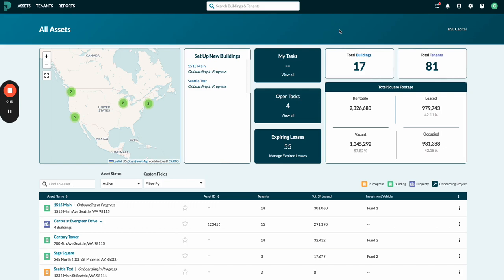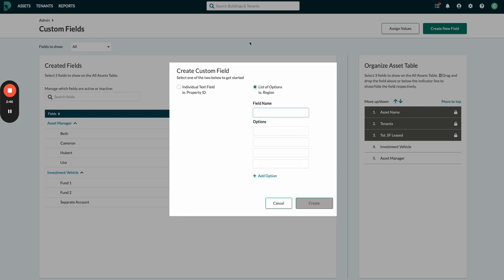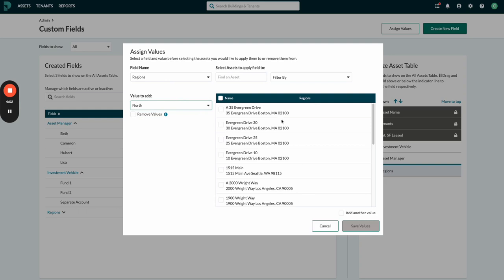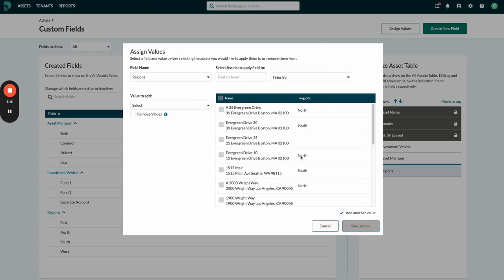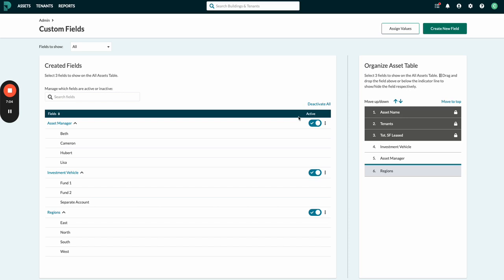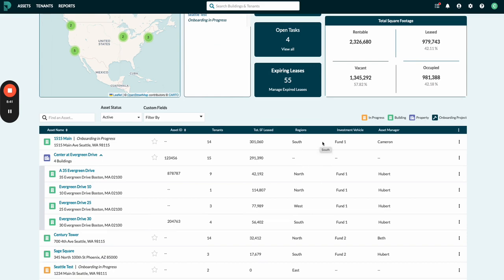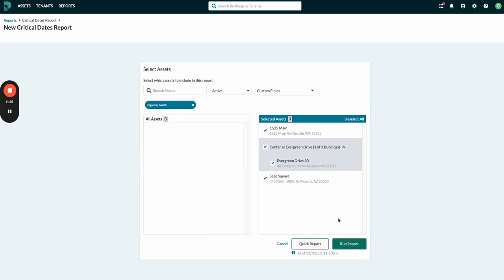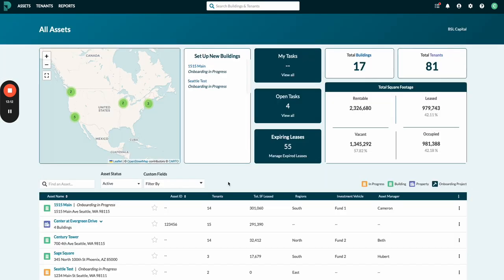Prophia How To: Use Custom Fields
CRE data comes in many shapes and sizes. Learn how Prophia can help standardize and organize your portfolio with customizable labels that help categorize your assets for better data governance and discovery.